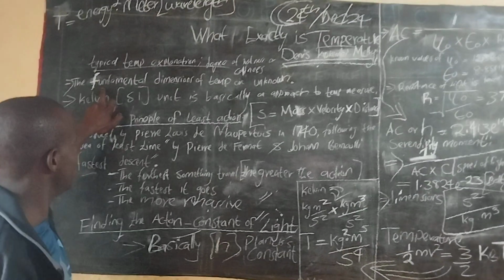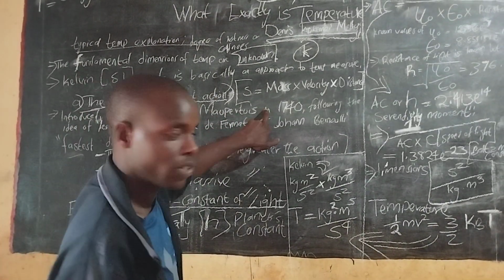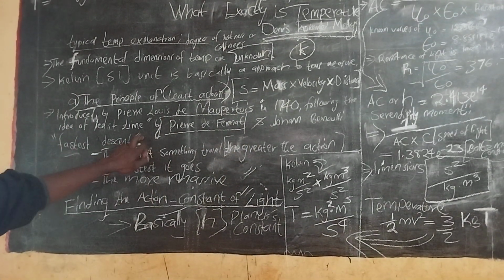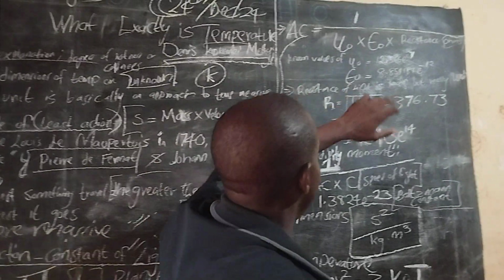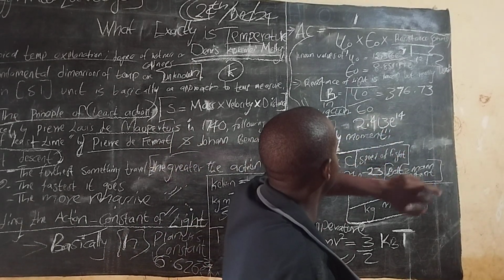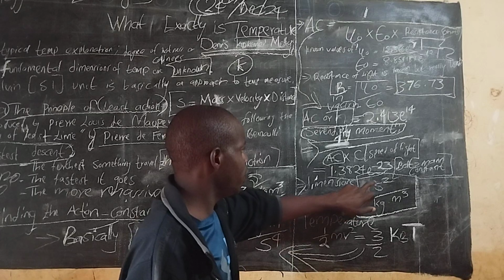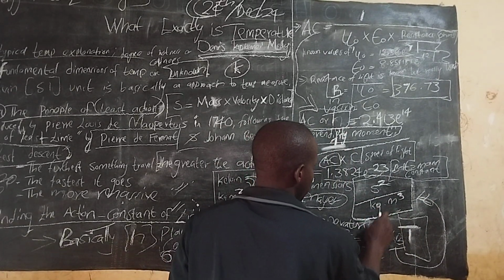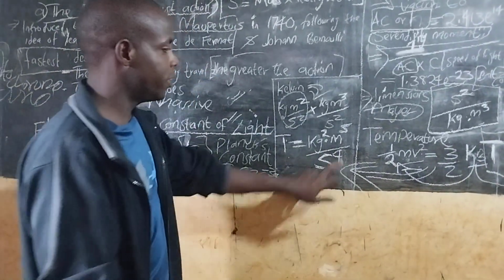What Exactly is temperature and entropy.....?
Gravitation, inertia and solar heat are the dominant manifestation of nature, constituting the fundamental powers utilize by man. But the nature of temperature as a major cause of phenomenon escapes many due to ignorance of it's true nature.
 In my paper,
TEMPERATURE; THE EXTERNALIZATION OF INVISIBLE, INACCESSIBLE CAUSES. , I proved vivid analysis into temperature